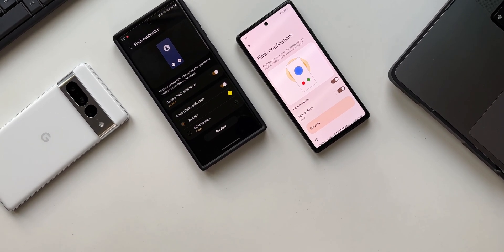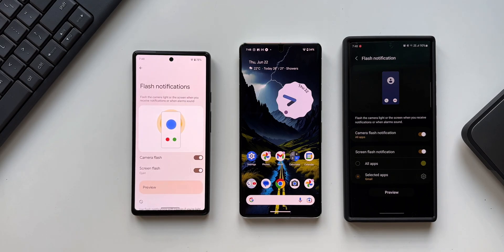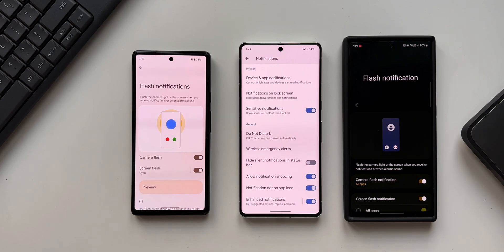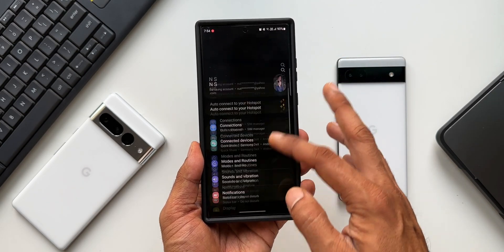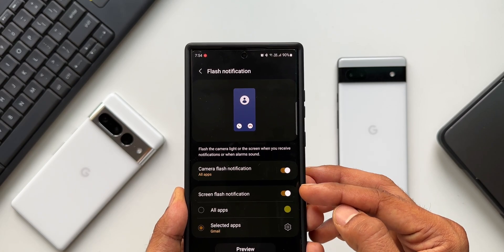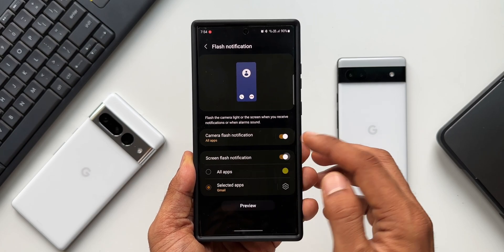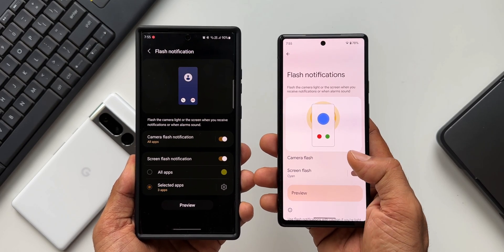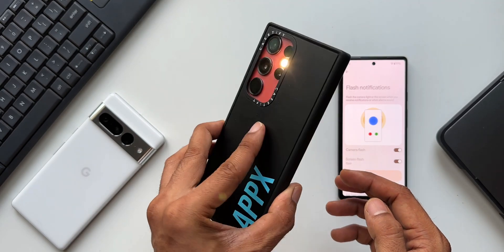This upcoming Android 14 Feature is already available on Samsung Galaxy Phones !